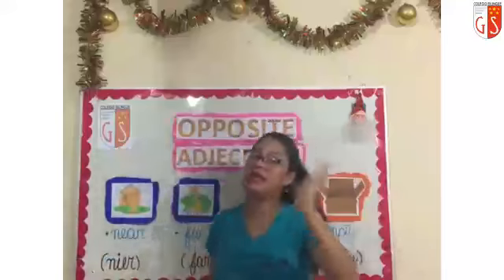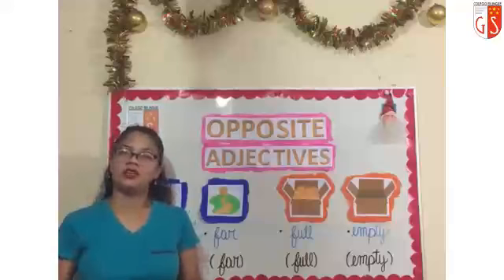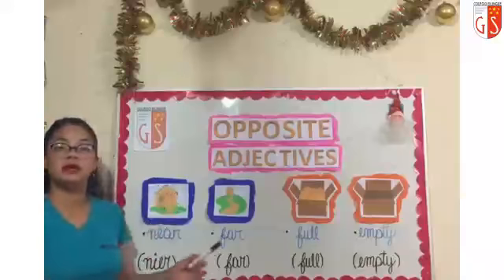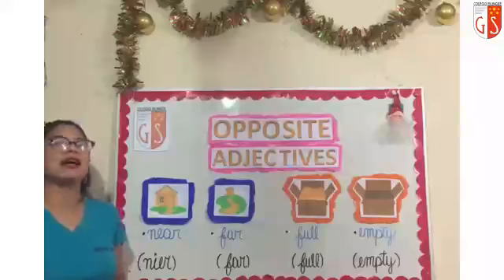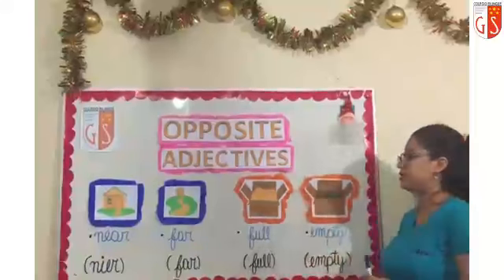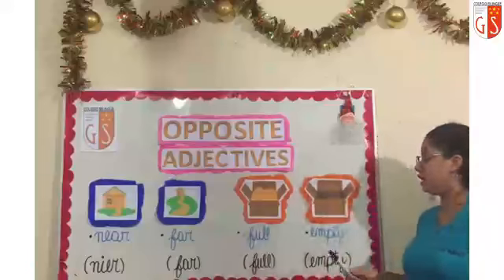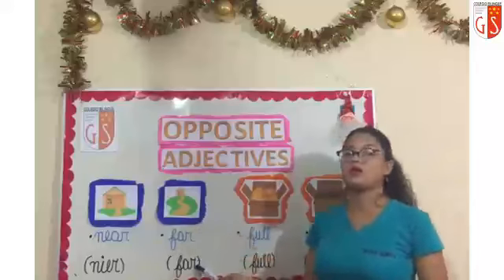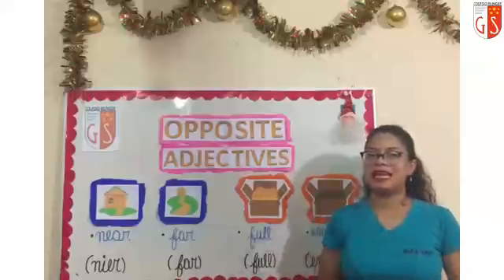1er Grado Ingles Miss Gaby 104 Opposite Adjectives